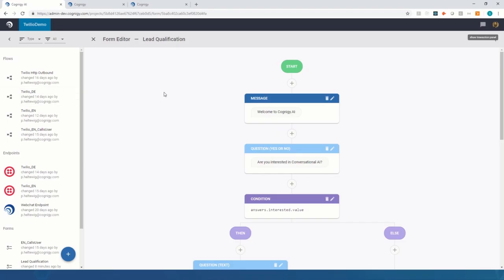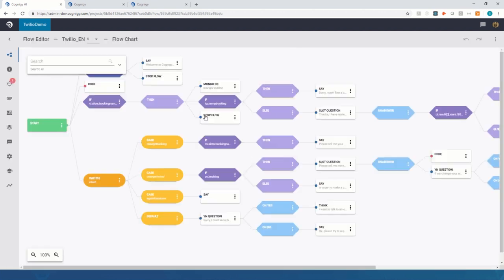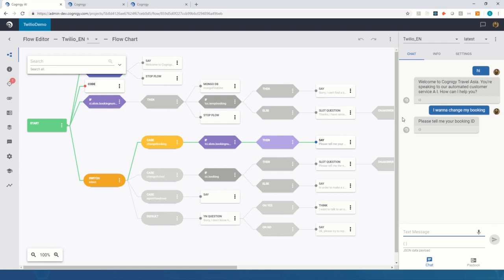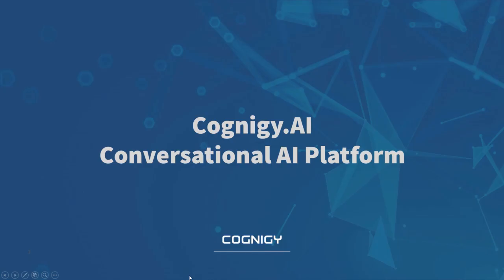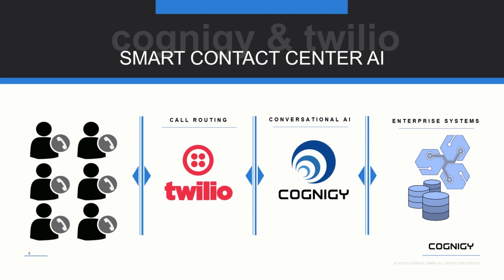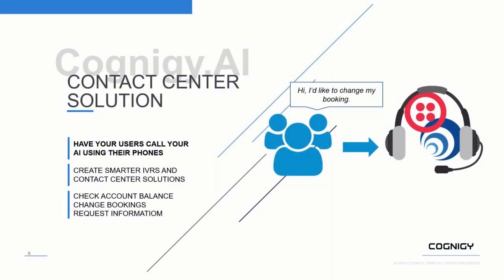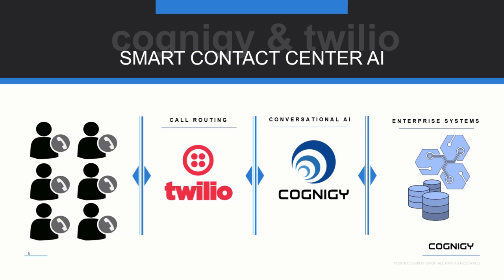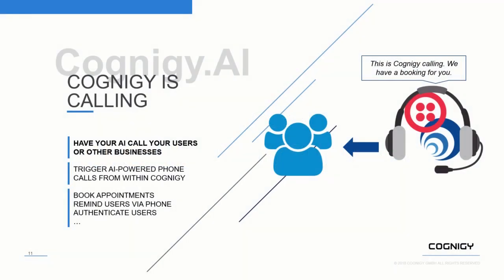Demo - Smart Contact Center AI with Twilio & Cognigy.AI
See how you can connect conversational artificial intelligence to Twilio using Cognigy.AI to create unique customer support experiences.

Cognigy.AI is the Enterprise Conversational AI Platform for customer & employee support process automation.
Available in both on-Premise and SaaS, Cognigy.AI enables enterprises to connect to their users on any conversational channel, including chatbots, virtual assistants or phones. Cognigy was recognized in 2018 as a Cool Vendor in “GARTNER’S COOL VENDORS IN AI FOR CONVERSATIONAL PLATFORMS” report. Its client portfolio includes many Global 2000 enterprises.